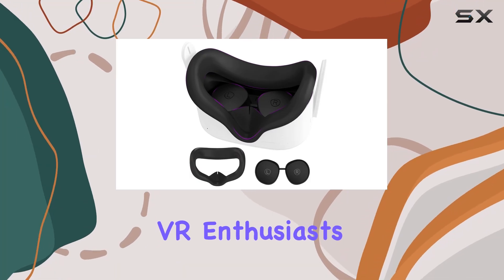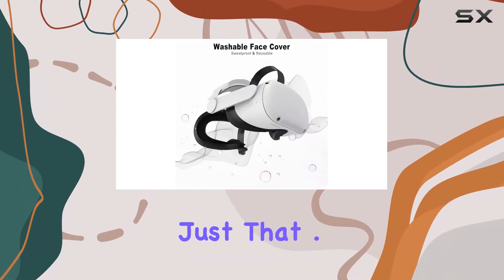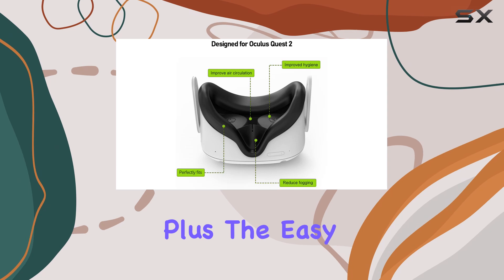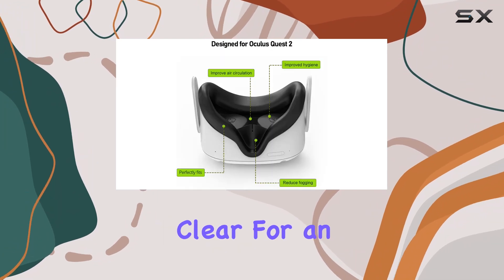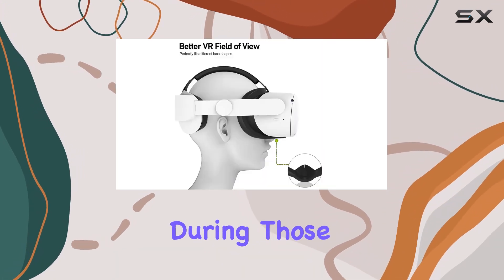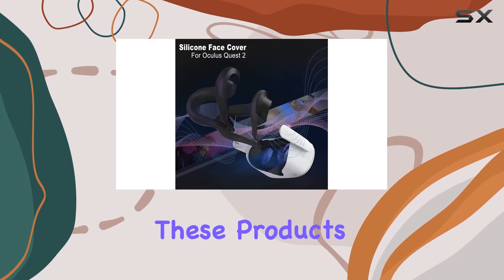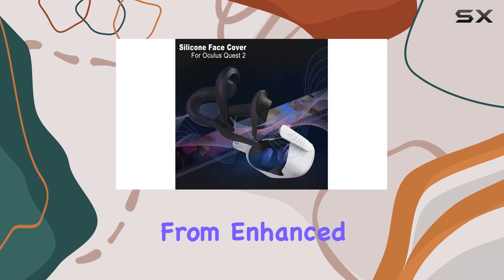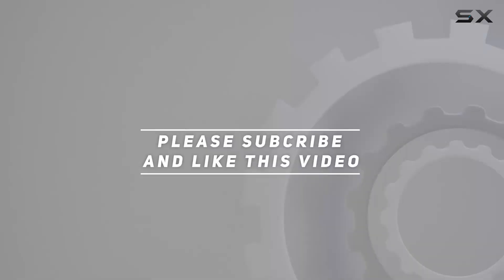Meta Quest 2 VR Accessories: Enhance Your VR Experience with Silicone Face Pad Cover and Lens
0:00 Intro
0:06 Review

Things that we mentioned in this video:
Face Pad Cover for : B0CS322HPH